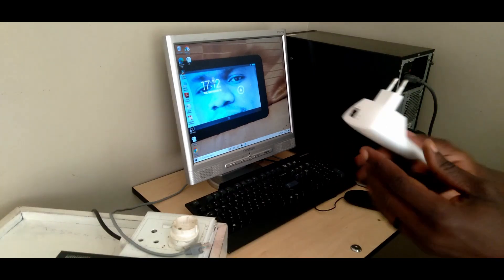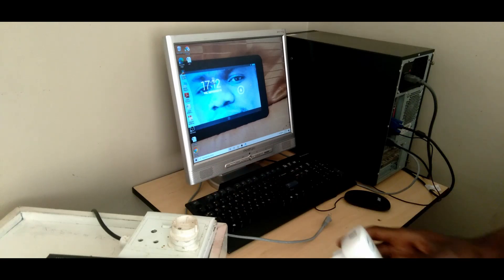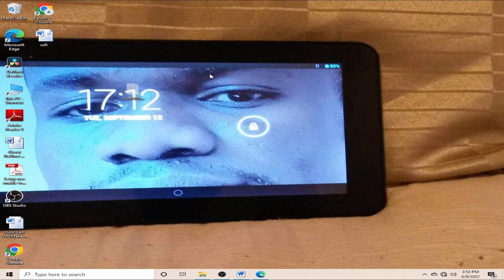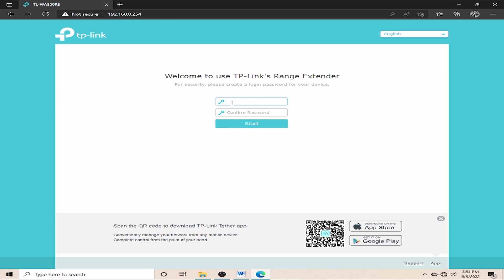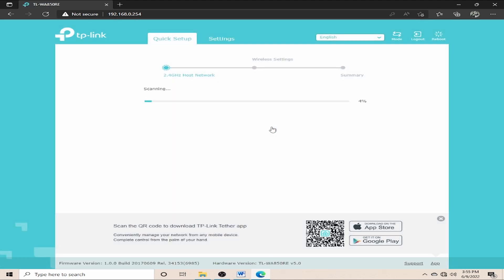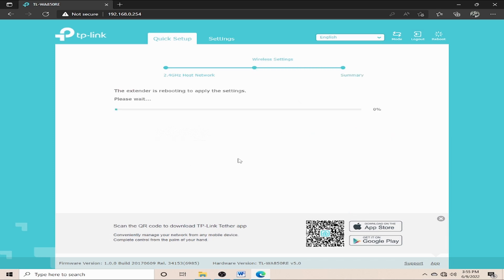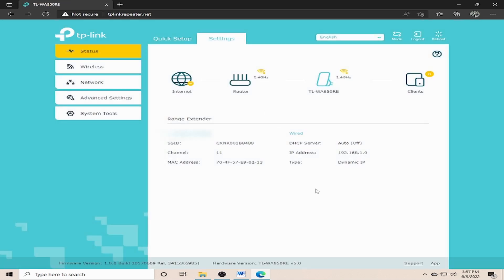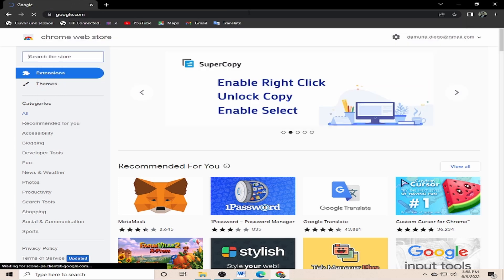How to configure TP-LINK WA850RE Wi-Fi Extender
This video explains how to setup the TP-LINK WA850RE Wi-Fi Extender